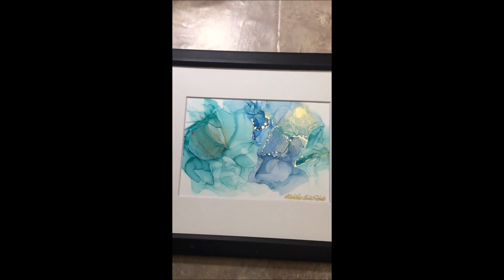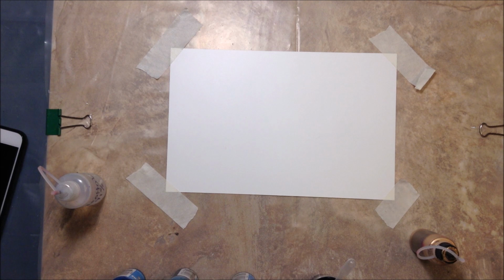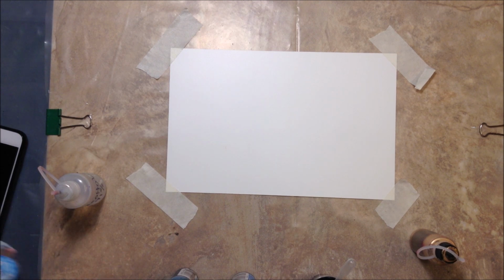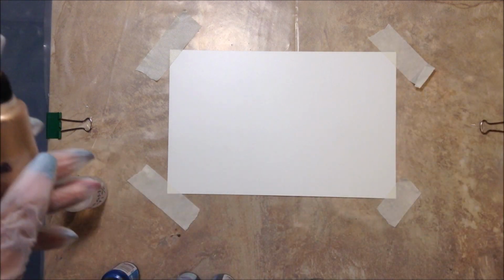41) The Blues in Alcohol Inks on Photo Paper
Products used in the art project:
Kirkland Photo Paper
91% Alcohol
Ranger Alcohol inks in: Sailboat blue, Cloudy blue, Stonewashed blue and Stream blue
Pinata Brass
Revelon Brush blow dryer

If you’re interested in any products I use please click the links after each product listed. I appreciate you using the links I provided when you’re choosing the products from Amazon I enjoy using the most.

I truly hope the video of my art process was enjoyable.
I give a grateful thanks to the universal creator of all for giving me the gift of creativity and the opportunity to freely share it with the world.
The music played in my video today is from YouTubes music library.

I am Linda Dias owner & artist at LD Arts Studio. I’m not only an artist I am also a licensed cosmetologist since January 2000.
I’m a multimedia Artist with a college background in the theory of art since 1995. I have years of experience in sketching, clay sculpting, oil painting, watercolor, acrylic painting, fluid art, alcohol ink art & resin art. I specializes in black/grey sketched drawings, watercolor paintings, abstract alcohol ink art, abstract acrylic art & all forms of resin art as my main mediums for art.

Finished photos are sometimes posted on my Instagram, Facebook or Patron page.

To help support my channels growth with supplies to continue doing what I love or to buy me a hot beverage with a contributions visit my patron

Or you can contribute without becoming a patron through PayPal me